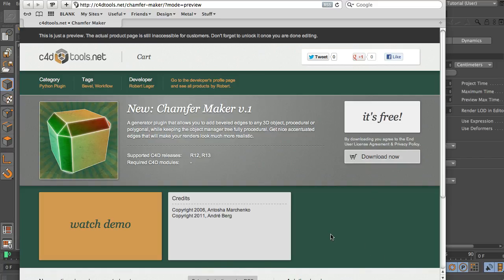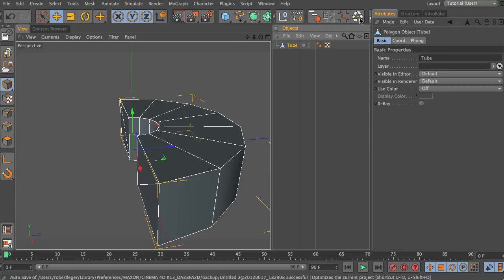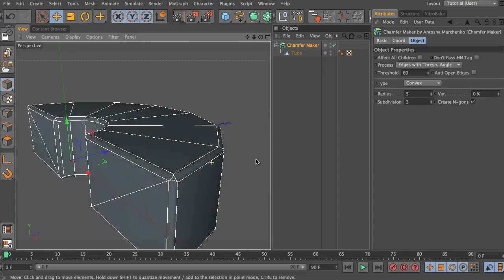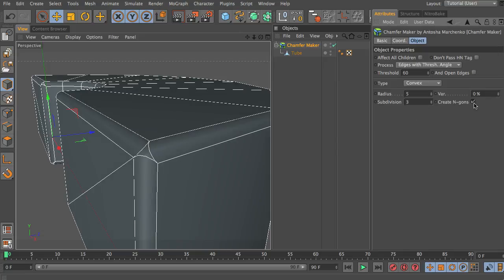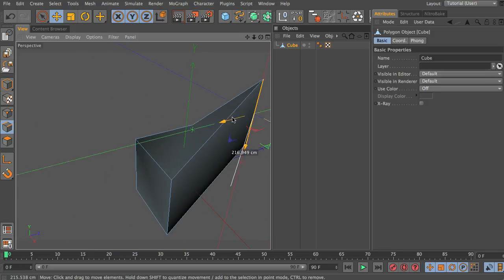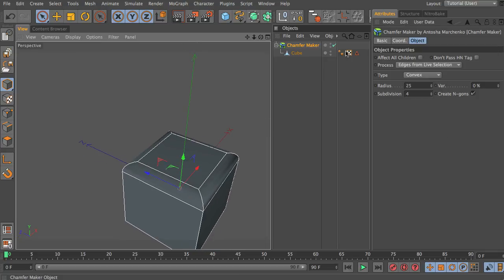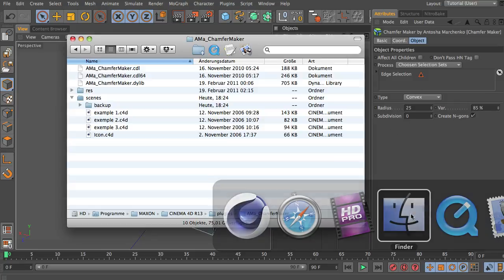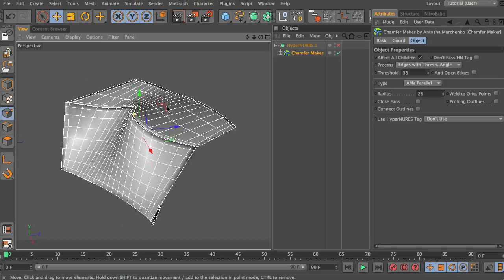Chamfer Maker v1.0